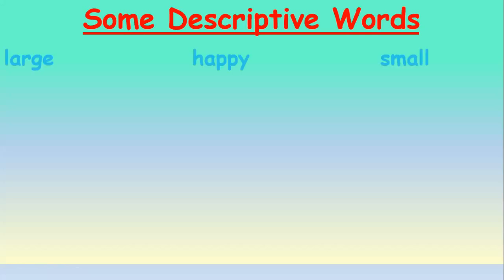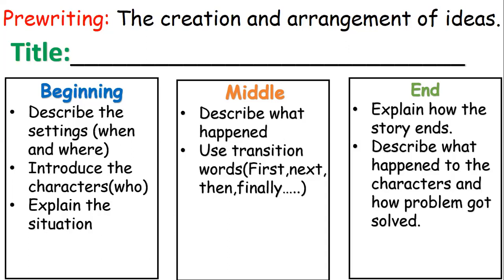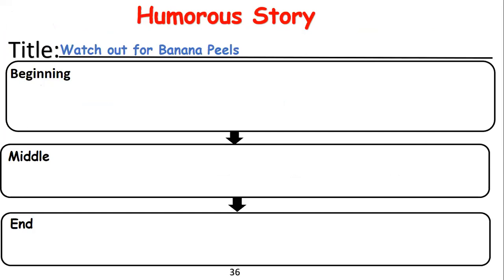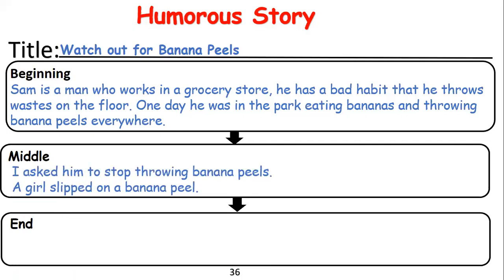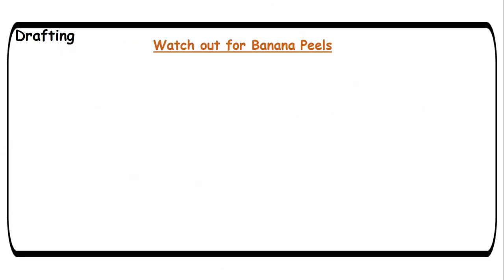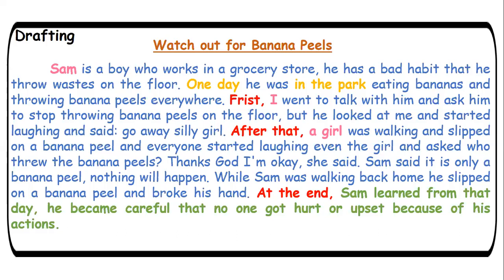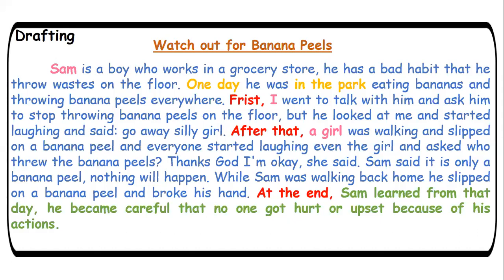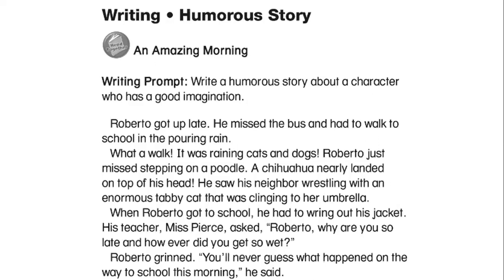Grade 2-English/Writing/Humorous Story